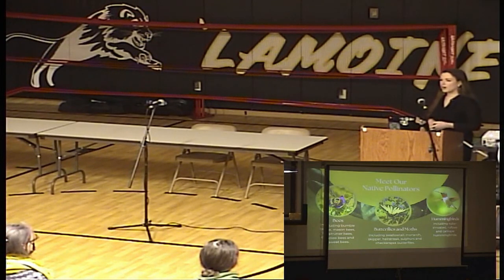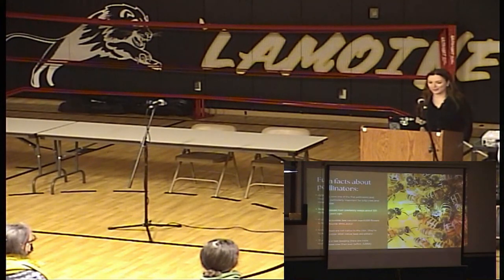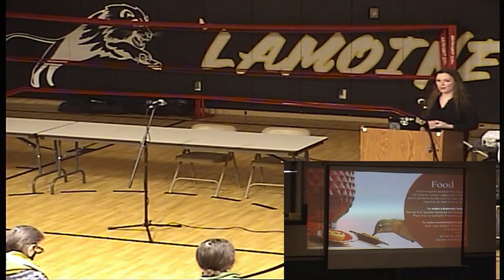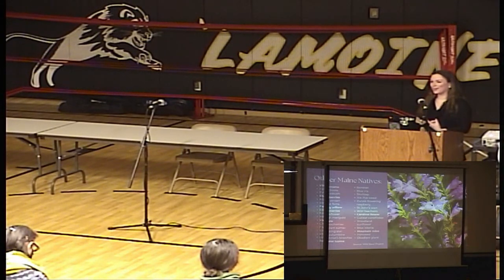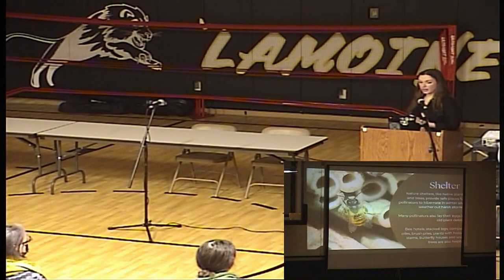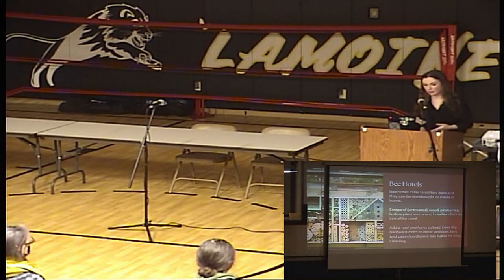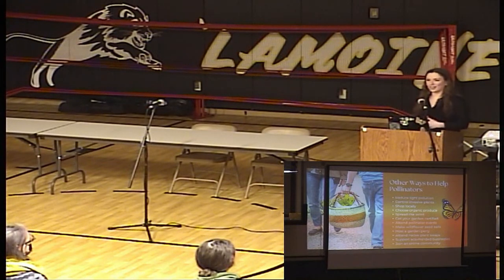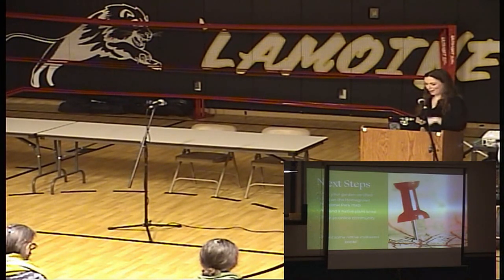Lamoine Conservation Commission